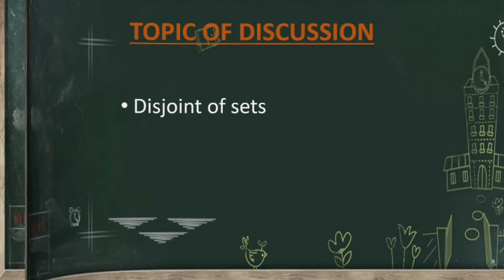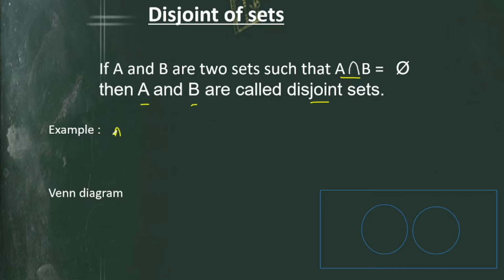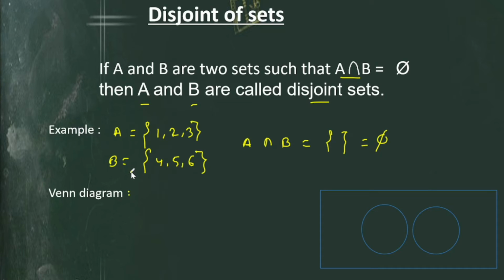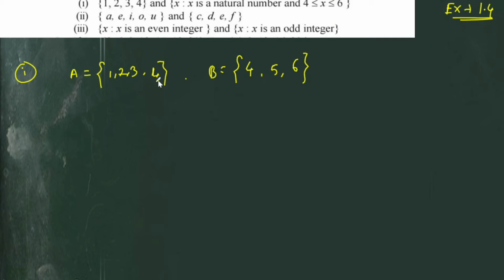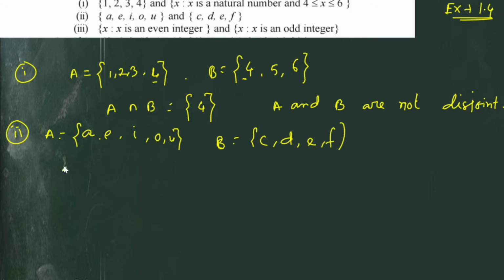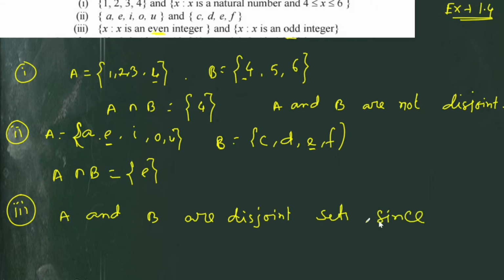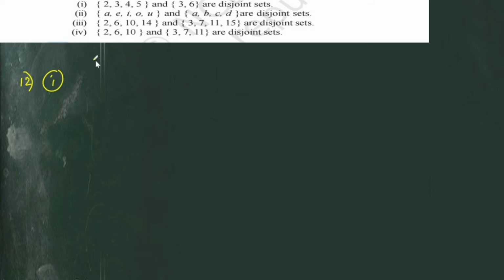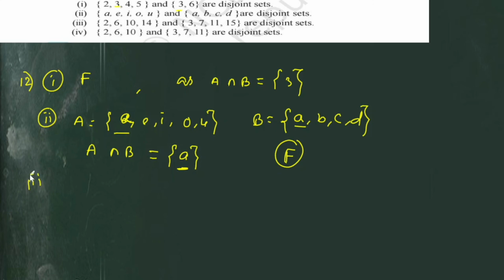Class-11|Disjoint sets|Exercise -1.3|Questions no.-8,12